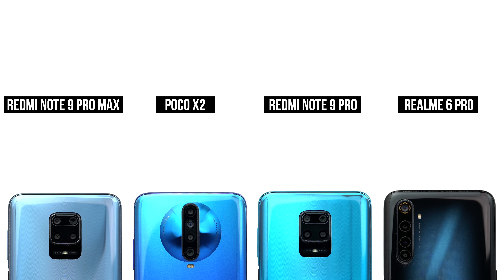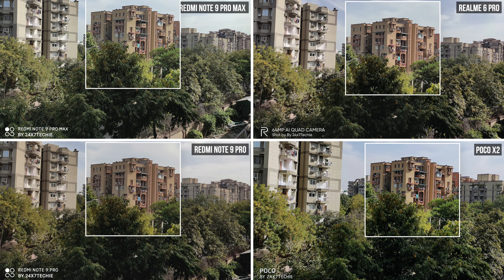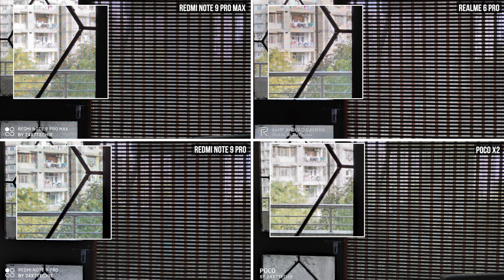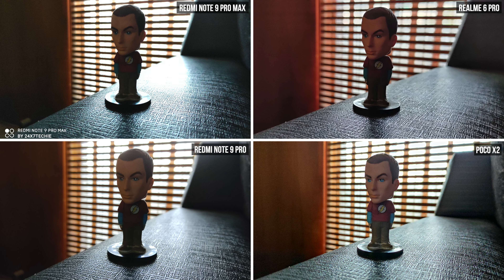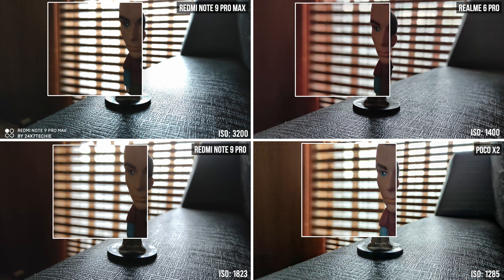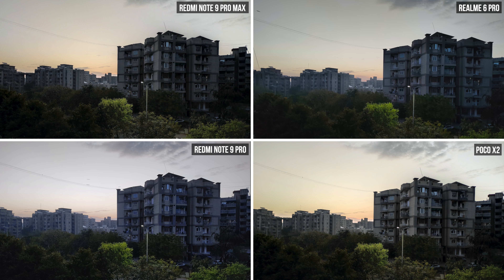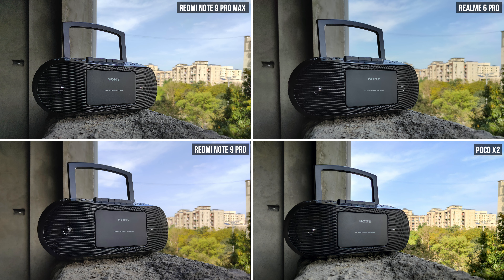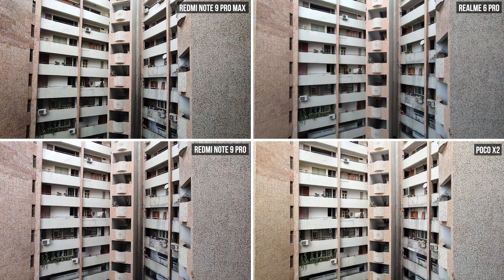Mega Camera Comparison: Redmi Note 9 Pro Max VS Poco X2 VS Realme 6 Pro VS Redmi Note 9 Pro! Sub-20k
In this video we will try to find which is the best camera phone under ₹20,000.
Contenders:
Redmi Note 9 Pro Max
Poco X2
Social:
mega